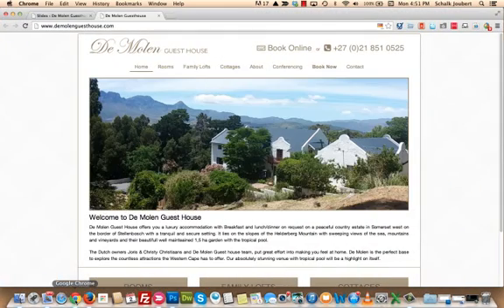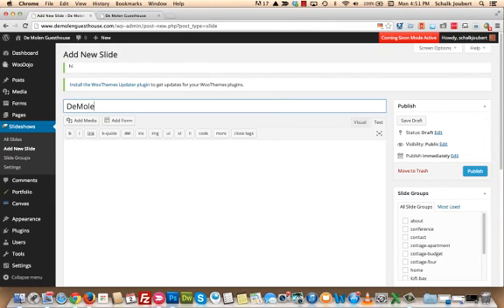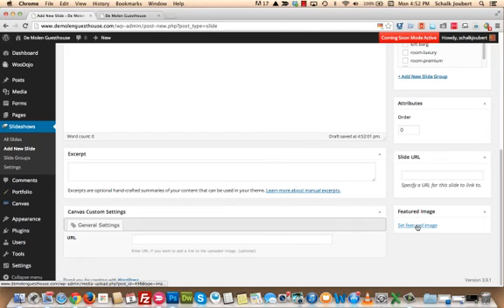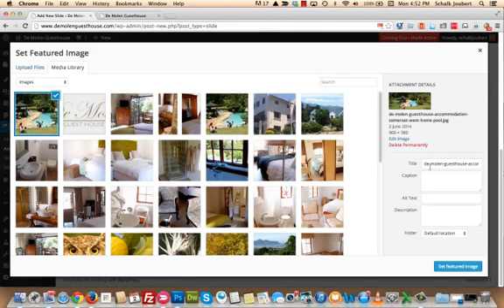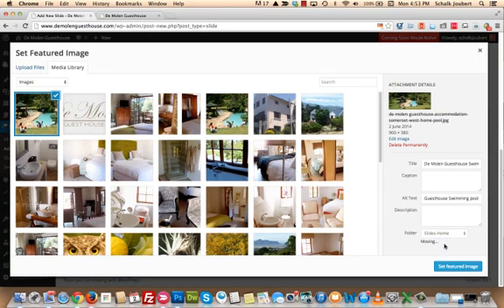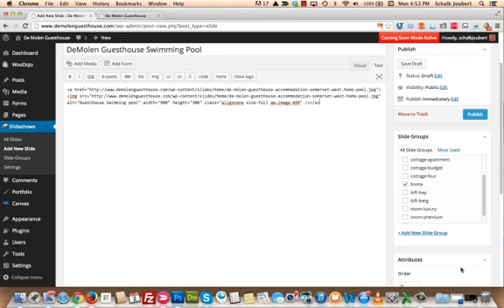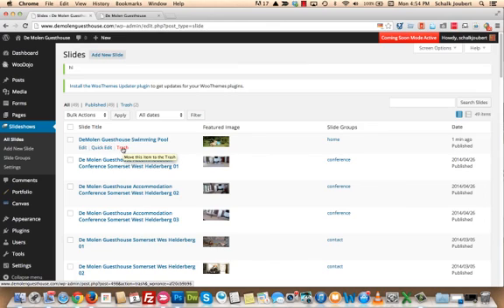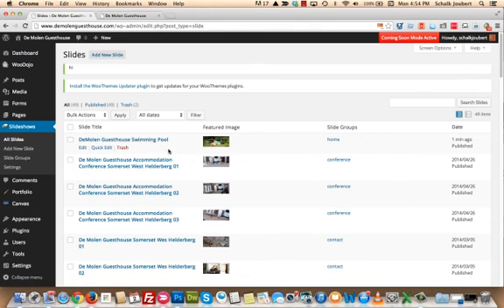Adding Images to WooSlider.mp4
A quick tutorial on how to add images to WooSlider for Wordpress websites by This Side Up Media - thissideupmedia.com